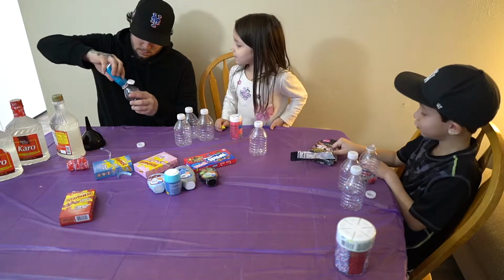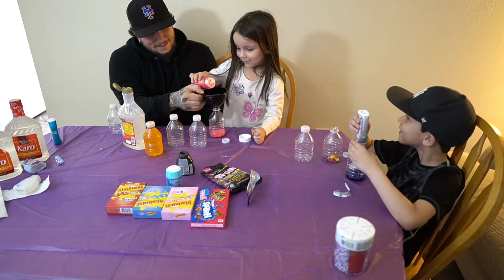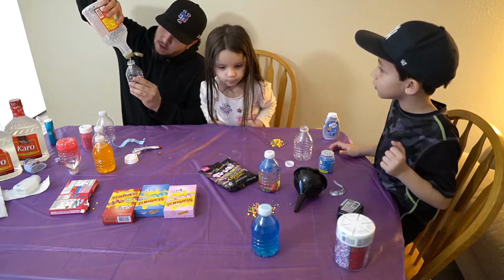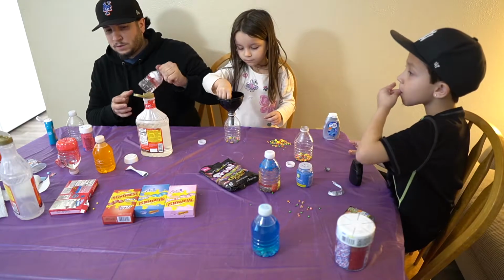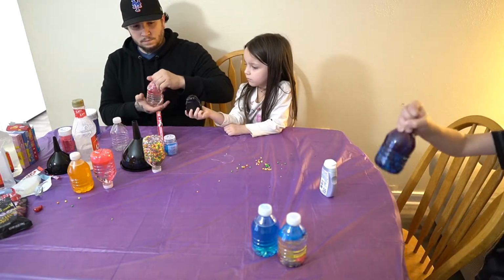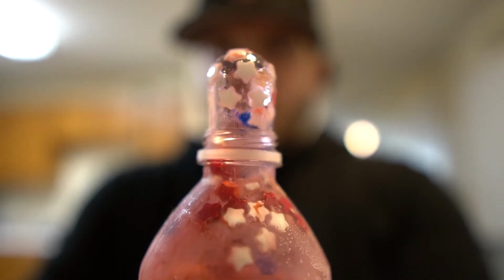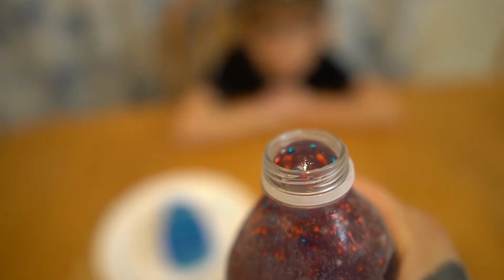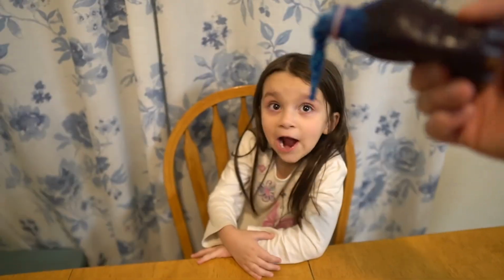We tried making FROZEN HONEY JELLY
We tried to make frozen water jelly, but it didn't turn out as expected.